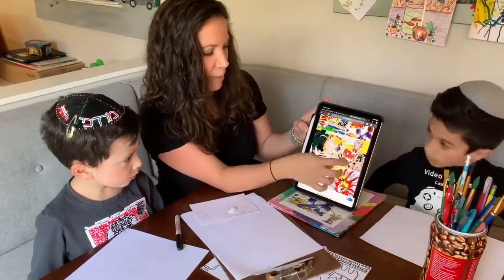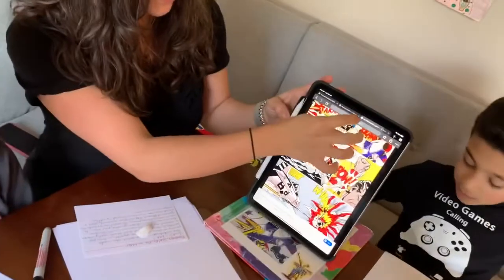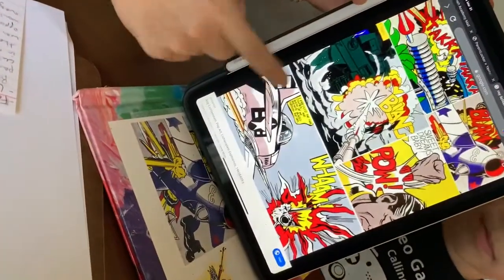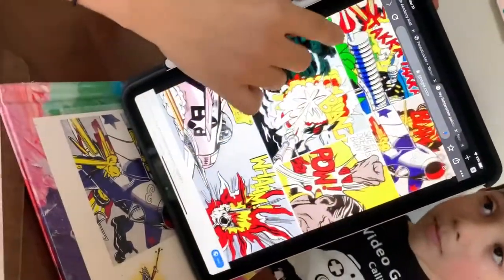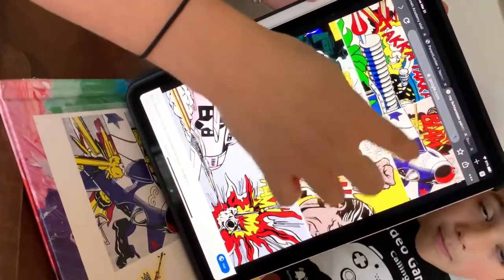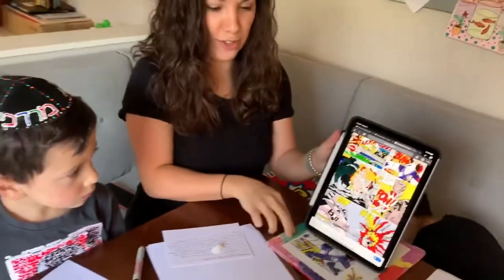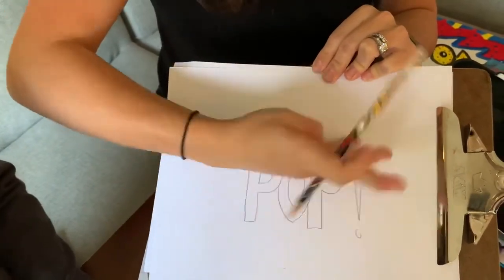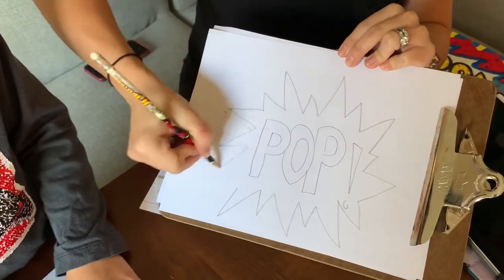Pop Art Words- Roy Lichtenstein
Inspired by the art of Roy Lichtenstein